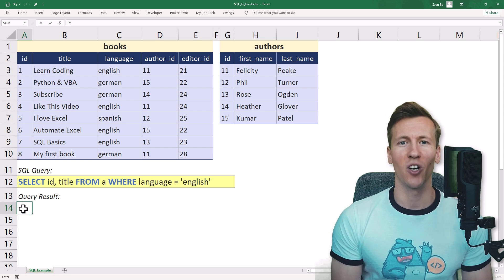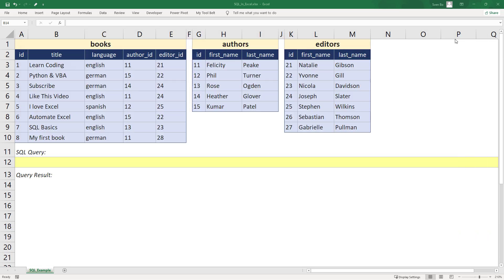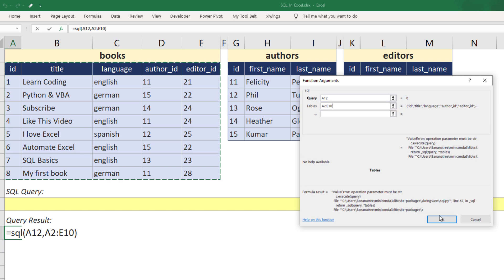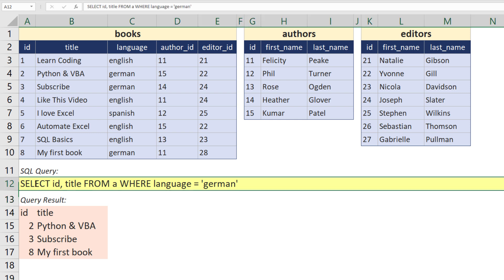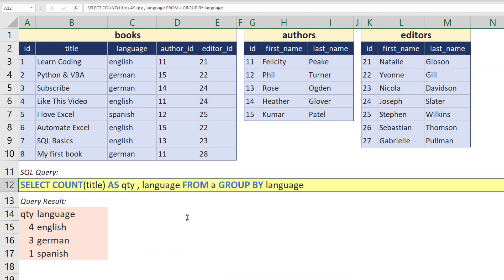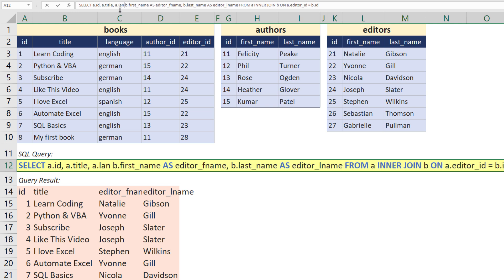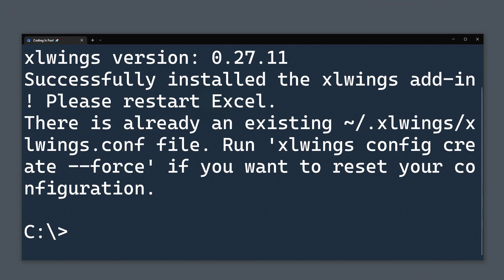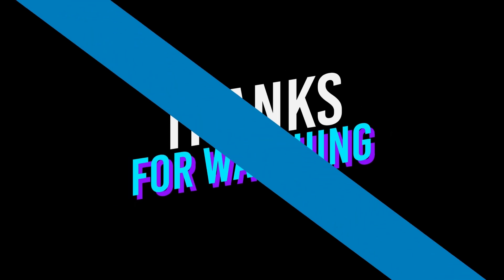Run SQL queries in EXCEL (just like a normal Excel formula 🤯)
𝗗𝗘𝗦𝗖𝗥𝗜𝗣𝗧𝗜𝗢𝗡
Did you know that you can use an SQL formula in Excel? Learn in this video how to run SQL queries in Excel. You don't have to be a programmer to be able to get the most out of SQL. In this video, you'll learn how to add the SQL formula to your Excel application. In particular, we will use the Python package xlwings and the xlwings Excel add-in. After setting everything up, I will walk you through some practical examples and share my tips and tricks for using SQL in Excel.

⭐ 𝗧𝗜𝗠𝗘𝗦𝗧𝗔𝗠𝗣𝗦:
00:00 – Intro
00:31  – Installing the dependencies
00:57  – First SQL Example
03:07 – More SQL sample queries
06:47 – Outro